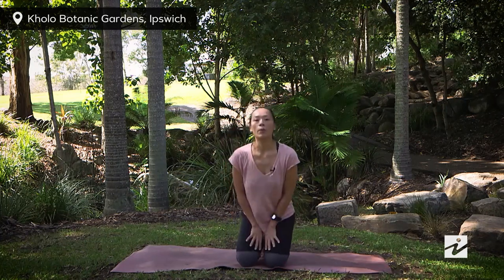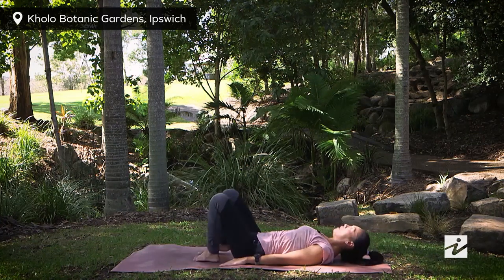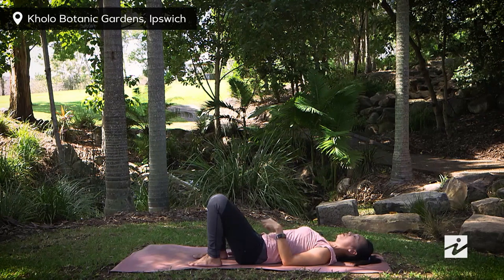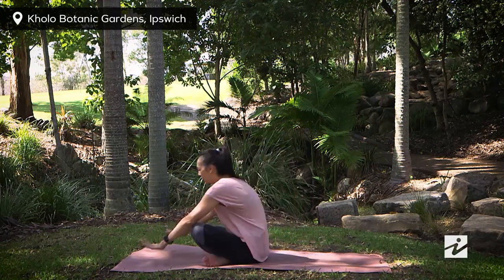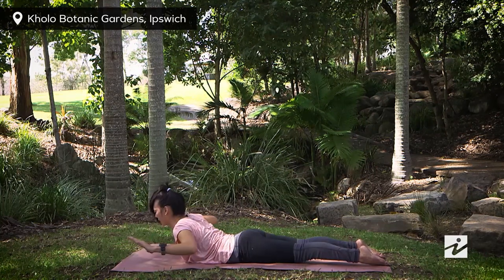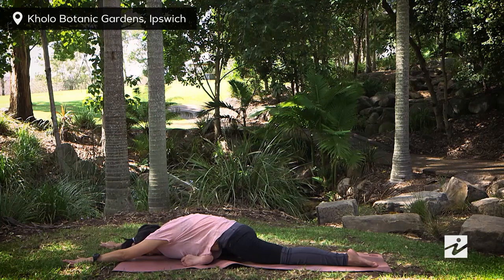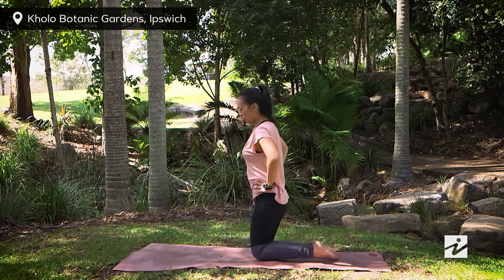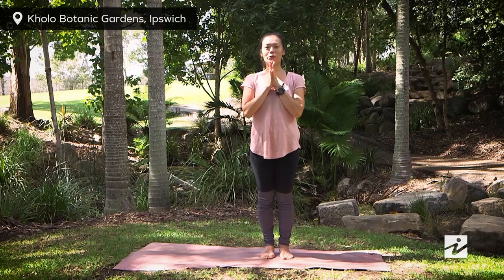Pilates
Ipswich City Council's Active at Home program is a series of online videos  designed to support your physical activity and mental wellbeing. These videos will guide you through yoga, pilates, relaxation and strength building exercises.